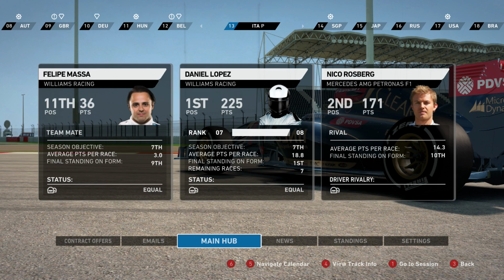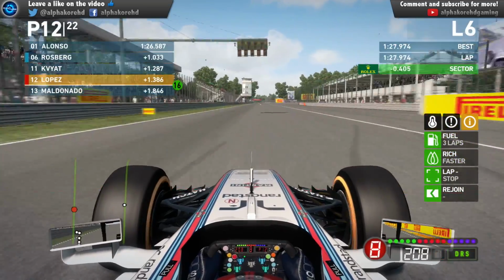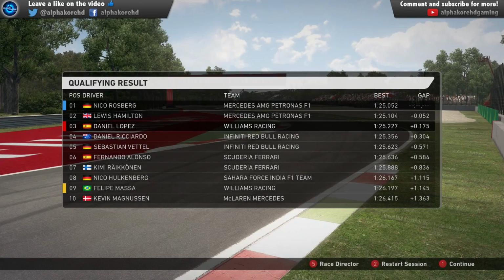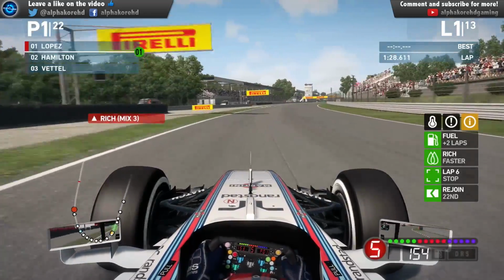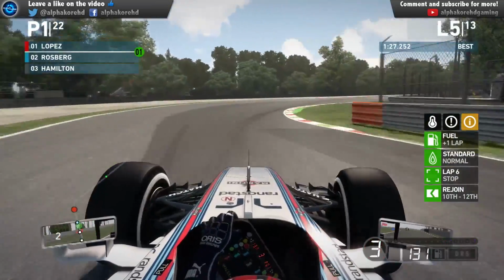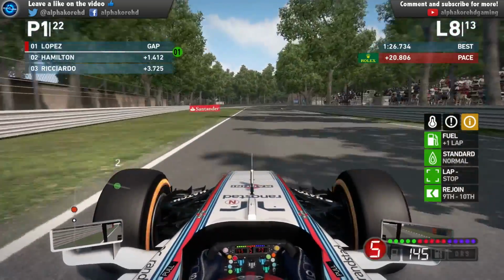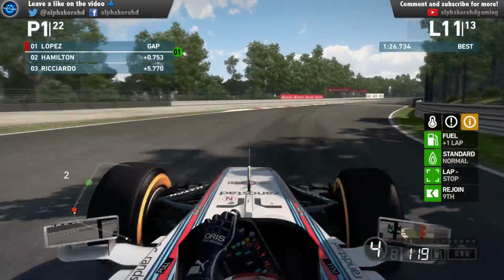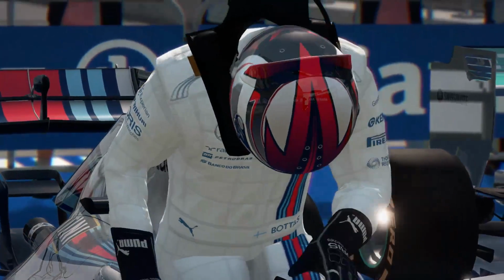F1 2014 Career Mode (Commentated) - 13 - Italy - Williams (Legend AI)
Another wet practice session meant we couldn't get much setup work done. It was almost impossible to get heat into the tyres because of this!

We are in the Williams FW36 as driven in the 2014 Formula One Season by Valtteri Bottas and Felipe Massa.

BUY F1 2014 PPLS!

Check it out, if you like the game or you love f1 then buy this game and support the publisher and developer.

SETTINGS:

All assists off, manual gears. Logitech Driving Force GT, ultra graphics

F1 2014 Williams
FW36
F1 2014 Williams FW36
F1 2014 Williams Career
F1 2014 Williams Italian Grand Prix
F1 2014 Williams Italy
F1 2014 Williams Monza
Italian Grand Prix
Monza
F1 2014 Italian Grand Prix
F1 2014 Williams Gran Premio d'Italia
F1 2014 Monza
F1 2014 Italy
F1 2014 Monza Italy
F1 2014
F1 2014 Williams Monza Qualifying
F1 2014 Williams Italy Qualifying
F1 2014 Williams Qualifying
F1 2014 Williams Italy Race
F1 2014 Williams Monza Race
F1 2014 Williams Race
Career Season 1
F1 2014 career season 1
Codemasters f1 2014
F1 2014 setups
F1 2014 race
F1 2014 gameplay
Williams career
career mode
felipe massa
valtteri bottas
no assists
legendary AI
2014 formula one season
f1 2014 valtteri bottas
f1 2014 felipe massa
f1
formula 1
f1 formula
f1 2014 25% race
f1 2014 playthrough
f1 2014 let's play
racing game
racing
f1 2014 pc
f1 2014 williams martini skin
f1 2014 williams martini mod
williams martini racing f1 2014
f1 2014 williams career mode
f1 2014 williams commentated career mode